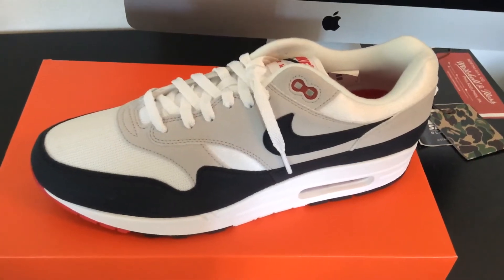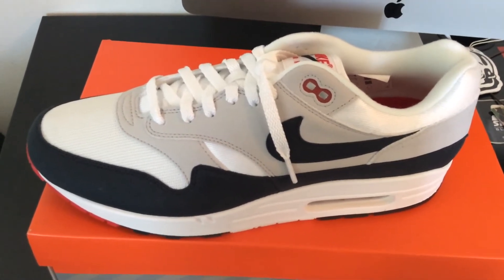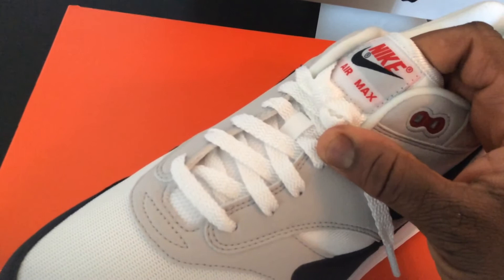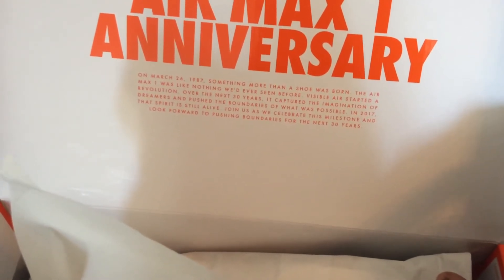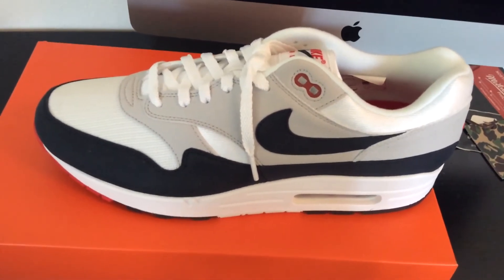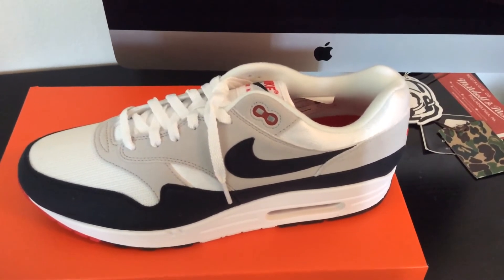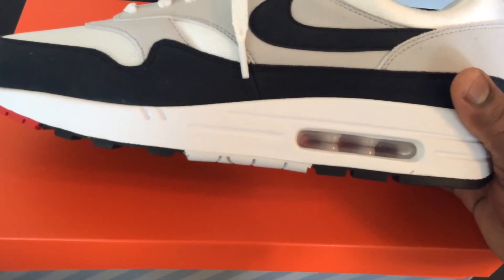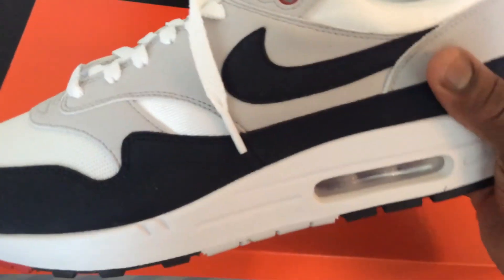SNKRLOG 112: NIKE AIR MAX 1 OBSIDIAN 30TH ANNIVERSARY